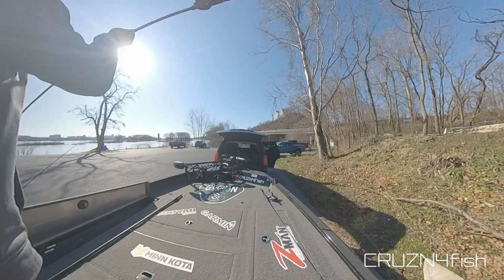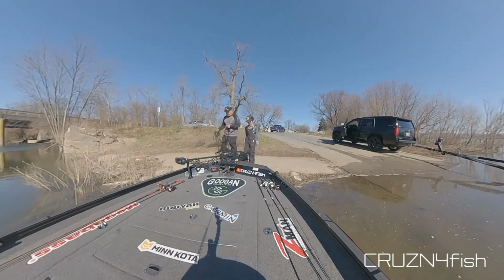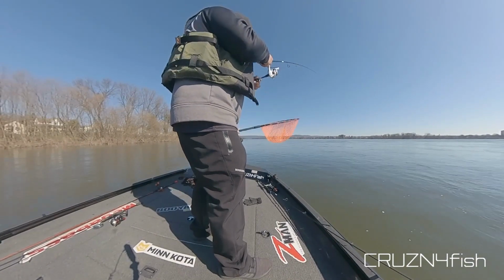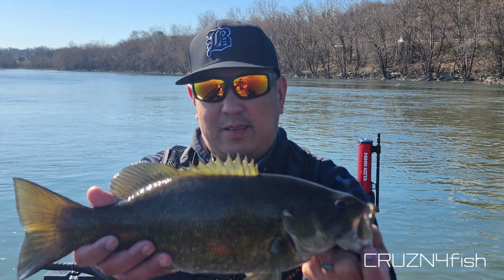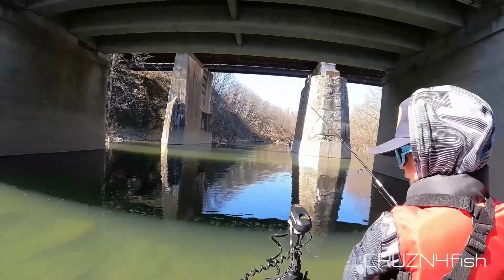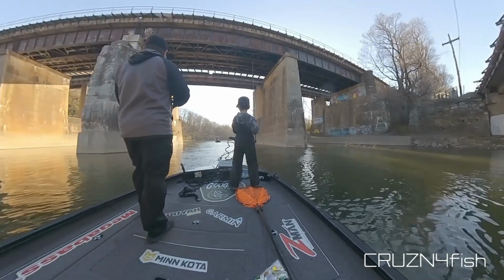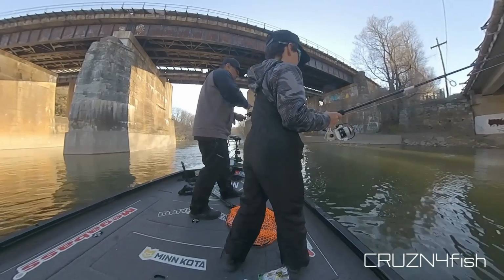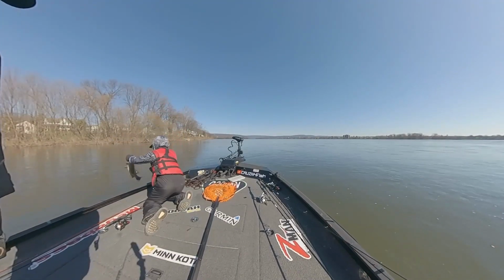Susquehanna River Smallmouth fishing in early spring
Fishing for Smallmouth on the Susquehanna River in early spring 2024. Details on baits used and places to fish for some river smallies!